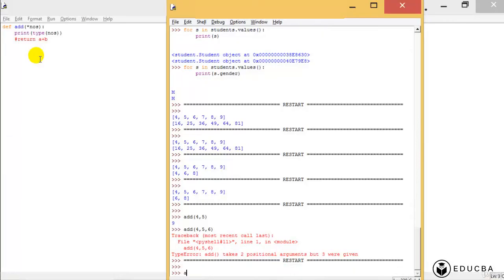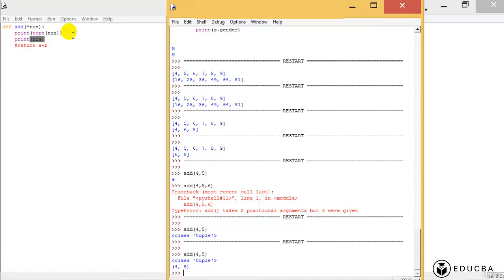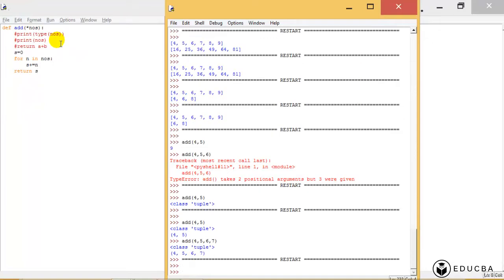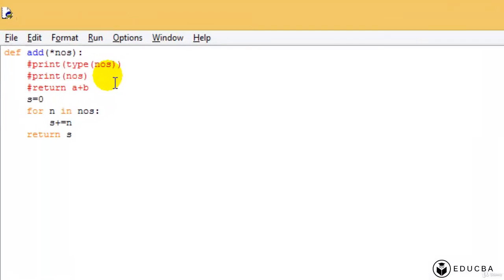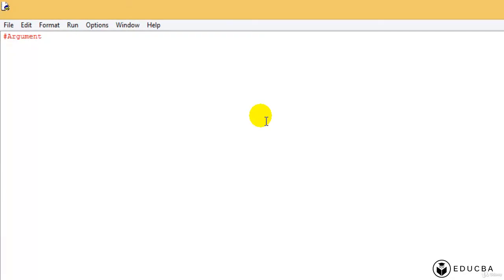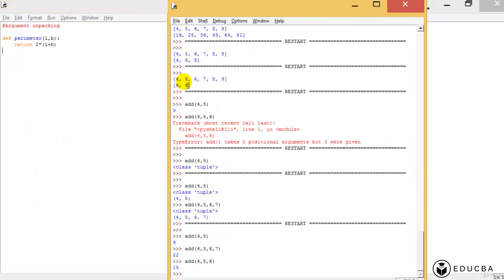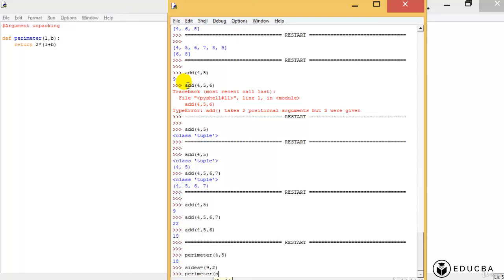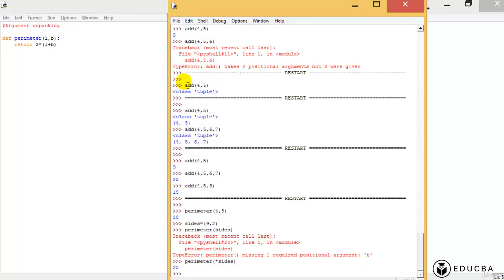Lect 56:Argument packing and Unpacking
Argument packing and Unpacking